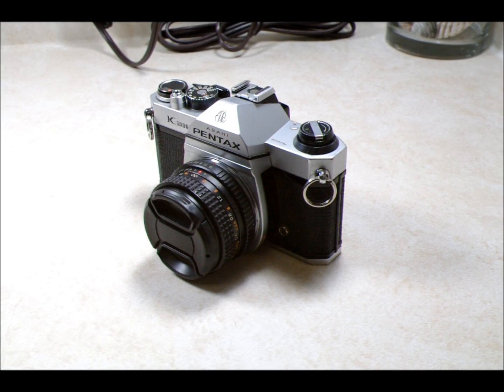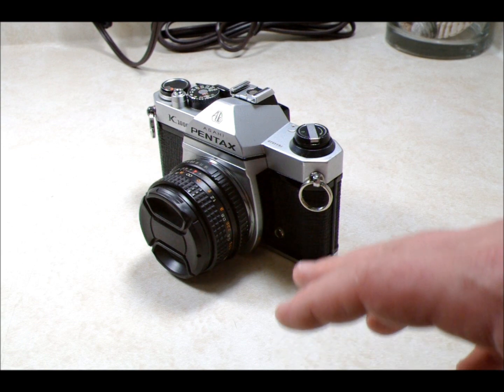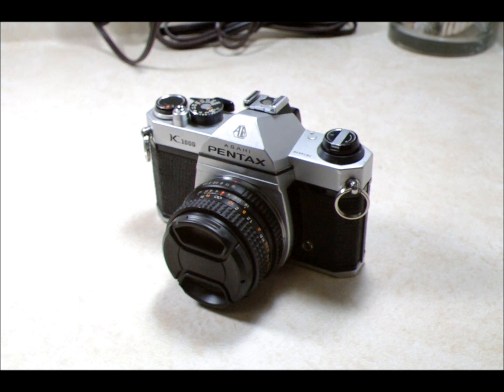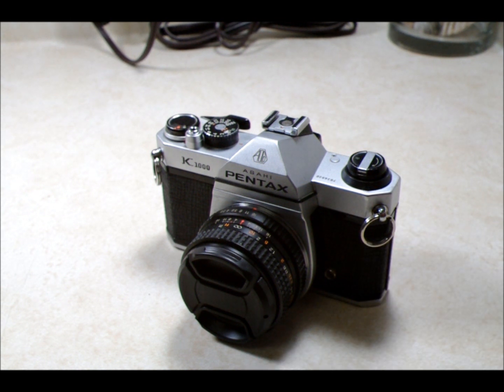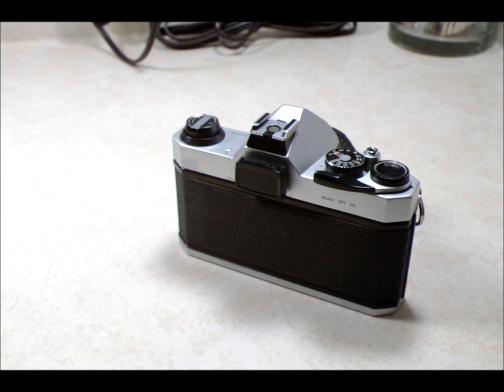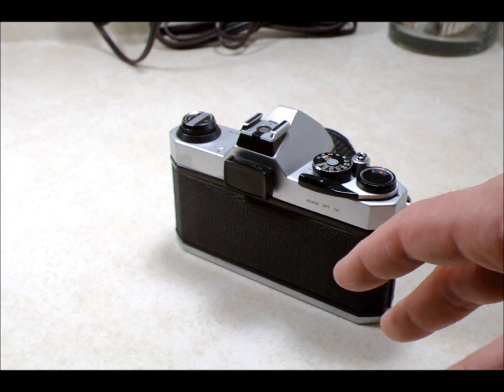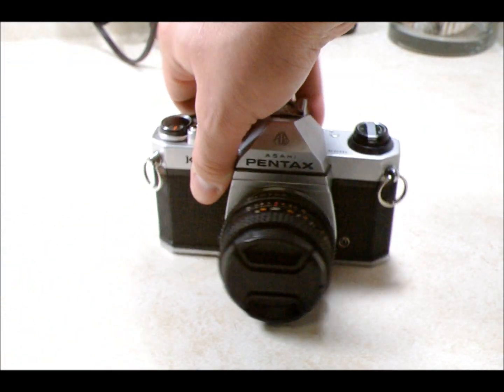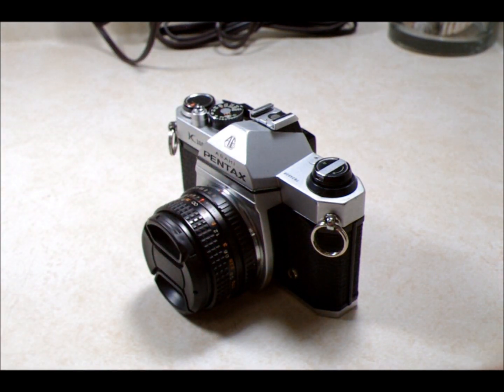How to: Star Trails Photography with a 35mm FILM SLR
This video shows you the basic steps to set up a 35mm film SLR for taking a star trails photograph. The end of the video shows some star trails images I've taken with this technique.